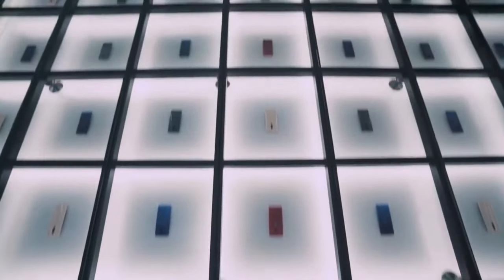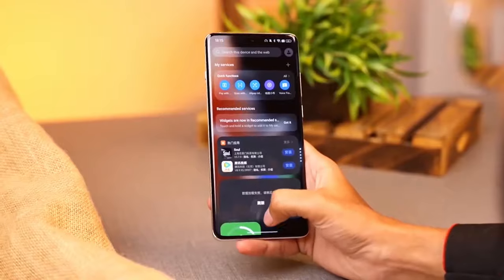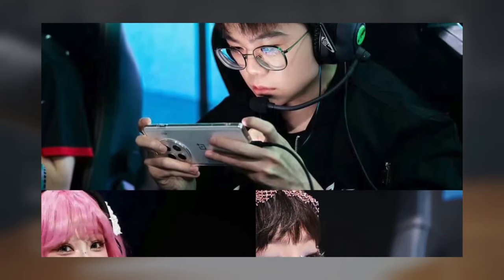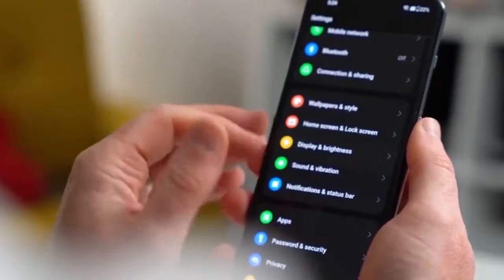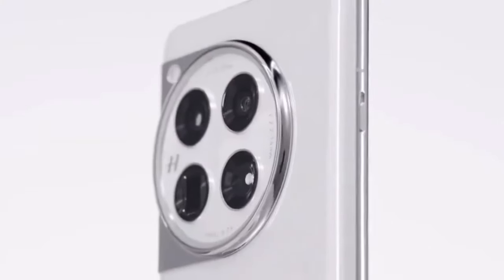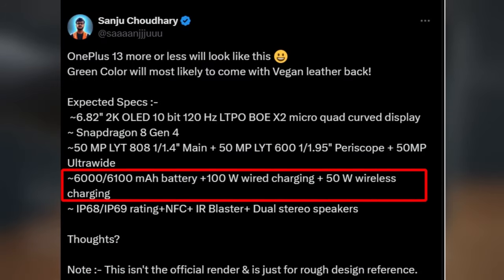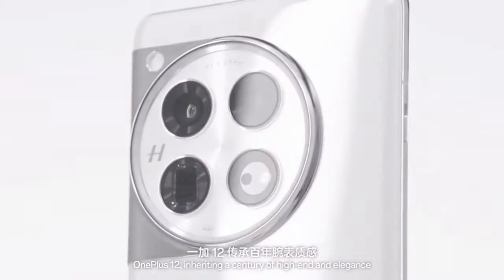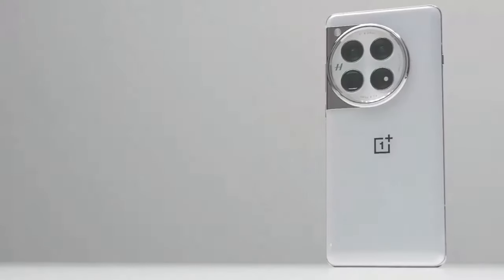One Plus 13 - FIRST OFFICIAL LOOK!!!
OnePlus 13 Pre-Orders Open in China: Design, Colors, and Features Unveiled!
The highly anticipated OnePlus 13 is getting closer to its official release! OnePlus has opened pre-orders in China, and we’ve got a sneak peek of its stunning design. Teased during the Peacekeeper Elite 2024 gaming event, the OnePlus 13 will come in three colors: black (textured), white (minimalist), and blue (dual-tone). Two more colors are rumored, with one likely being green. Exciting features include a triple-camera setup, 50W magnetic wireless charging, a massive 6,000 mAh battery, IP68/IP69 ratings, and a 120Hz LTPO display for smooth visuals. Launching in China this month, with a global release in early 2025, this flagship is one to watch!